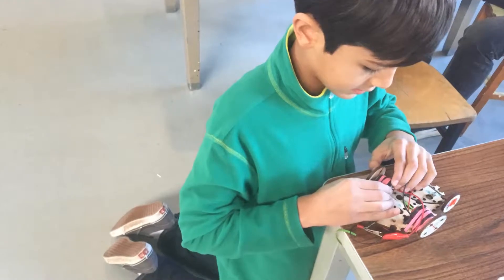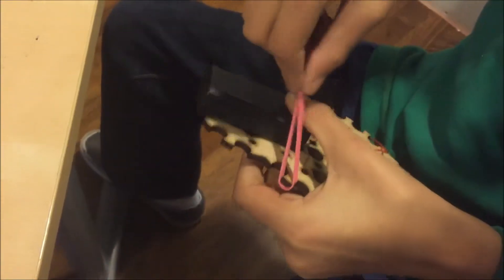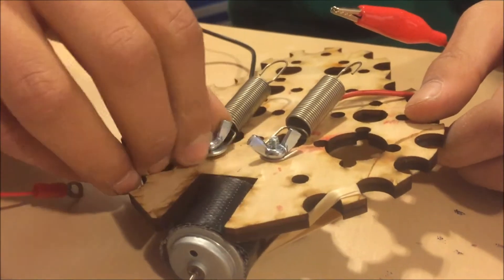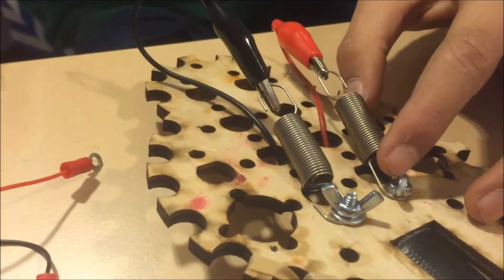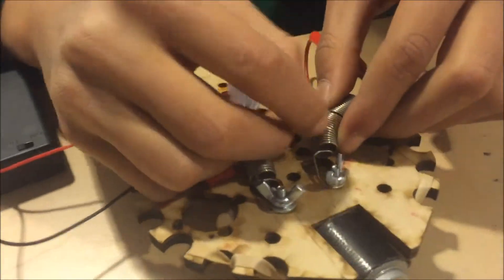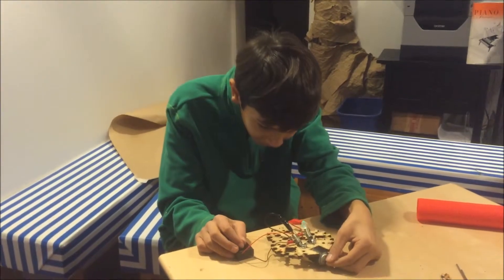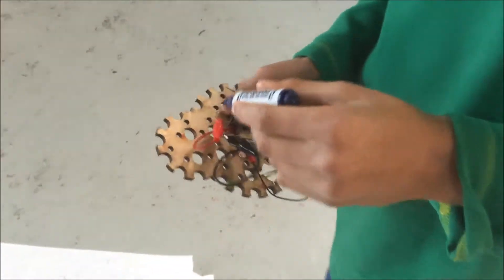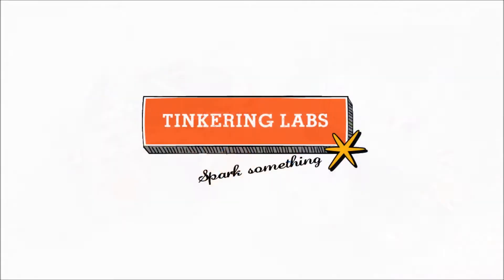3 Tips for the Electric Motors Catalyst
Gus shows you three simple techniques you can use for building things with the Electric Motors Catalyst.